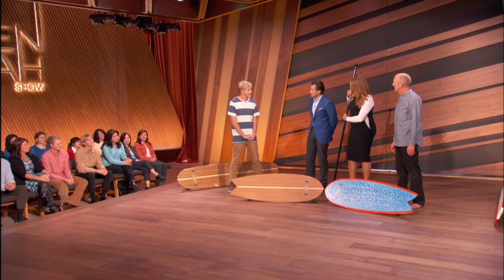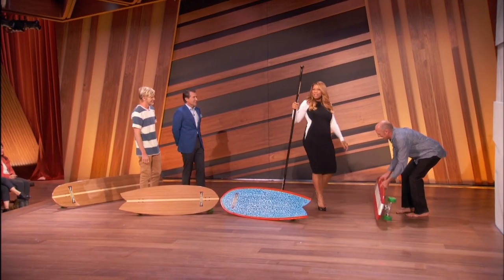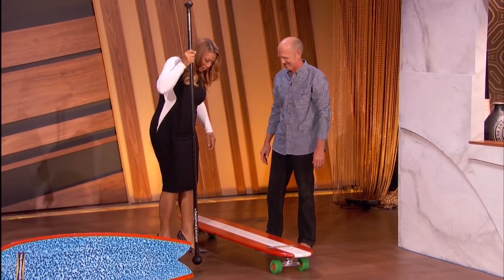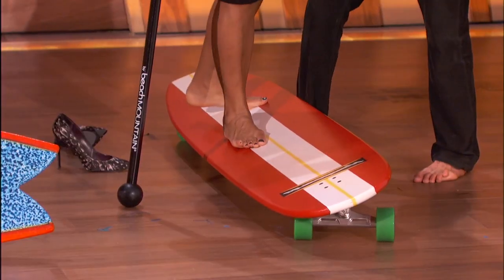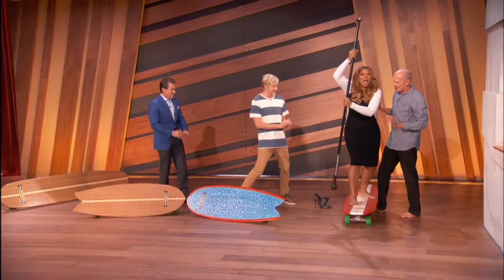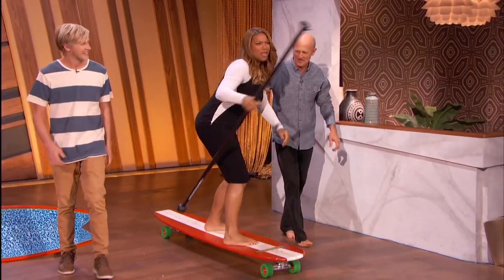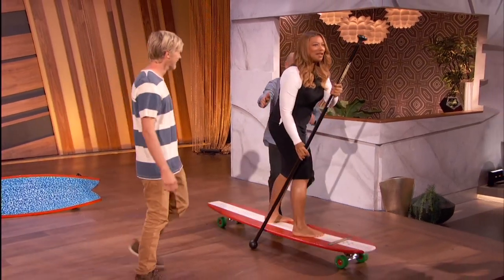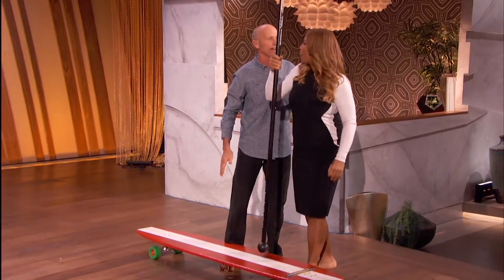Queen Latifah Kicks off Her Heels to Ride a Hamboard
Queen Latifah is introduced to Robert Herjavec's recent investment.